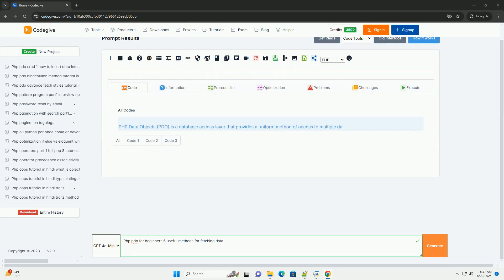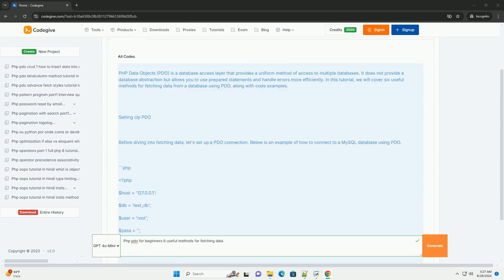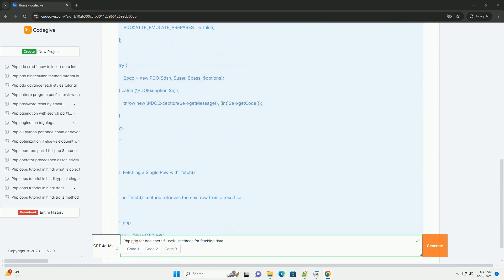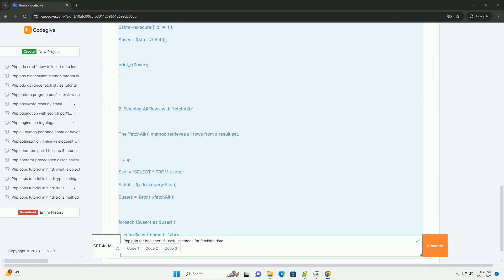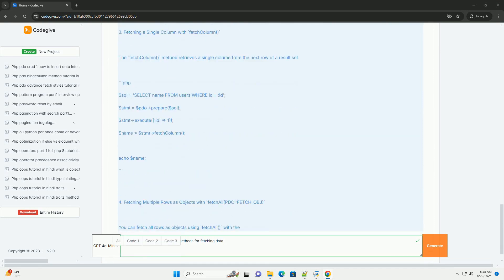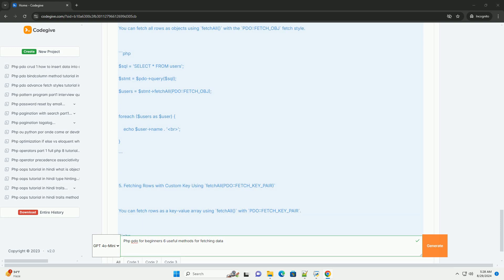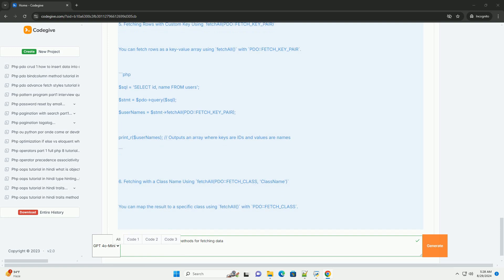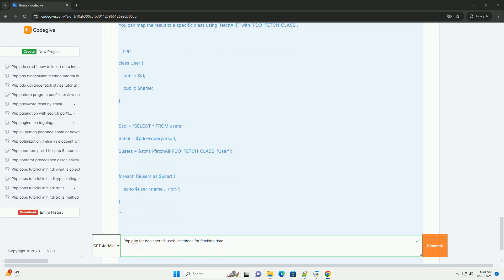Php pdo for beginners 6 useful methods for fetching data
php data objects (pdo) is a database access layer providing a uniform method of access to multiple databases. it offers a consistent interface for working with various database management systems, making it easier for developers to interact with databases securely and efficiently.

for beginners, there are several useful methods for fetching data using pdo:

1. **fetch()**: retrieves a single row from the result set.
2. **fetchall()**: fetches all rows from the result set, returning them as an array.
3. **fetchcolumn()**: obtains a single column from the next row of the result set, useful for retrieving single values.
4. **fetchobject()**: returns the next row as an object, allowing for object-oriented access to data.
5. **fetchassoc()**: fetches a single row as an associative array, with column names as keys.
6. **fetchclass()**: instantiates a specified class and populates it with the row's data.

these methods provide flexibility in how data is retrieved and used in php applications.

python beginners programs
python beginners video tutorials
python beginners quiz
python beginners cheat sheet
python beginners projects

python dataclass to dict
python database
python data science handbook
python dataframe